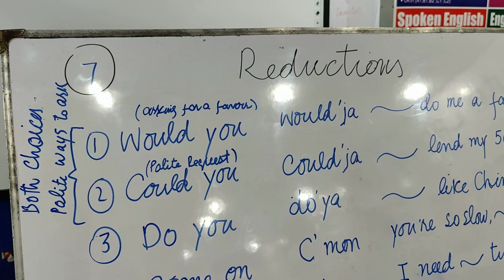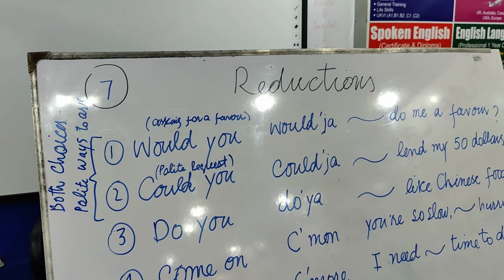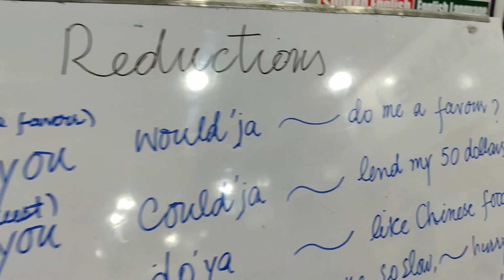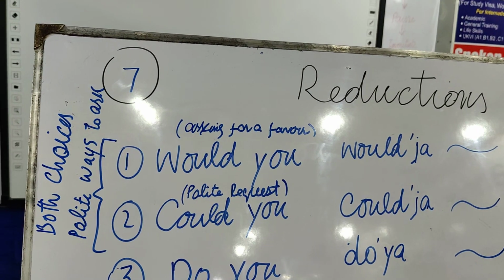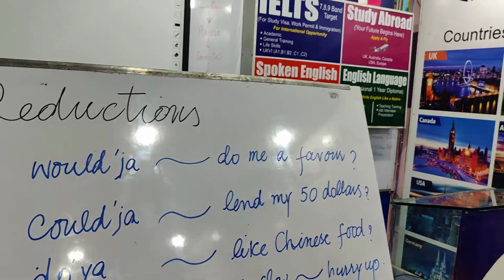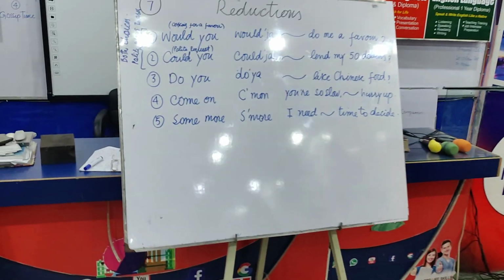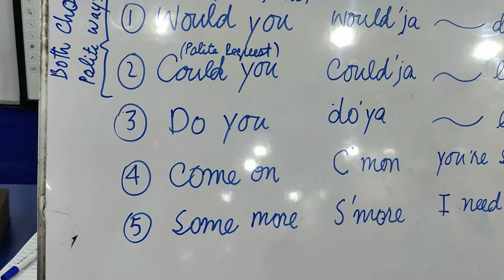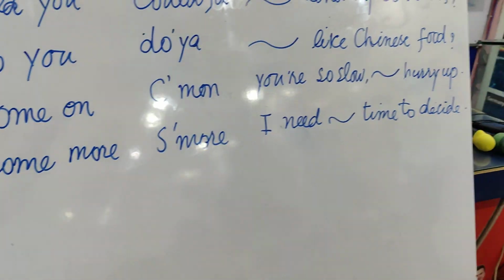English Reductions l Lecture #7 Best Spoken English Training in Lahore Punjab Pakistan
Genius Institute Lahore l Best IELTS Preparation Spoken English Training Institute and Study Abroad Consultants in Lahore Punjab Pakistan by Sir NA Saqib 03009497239